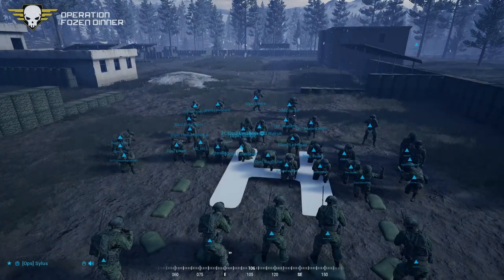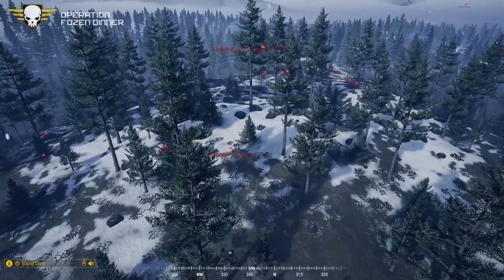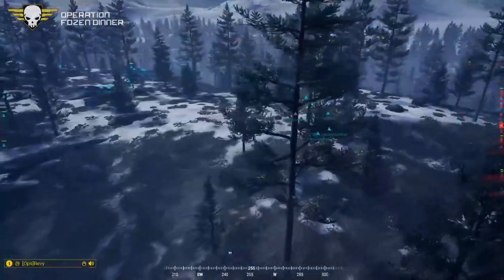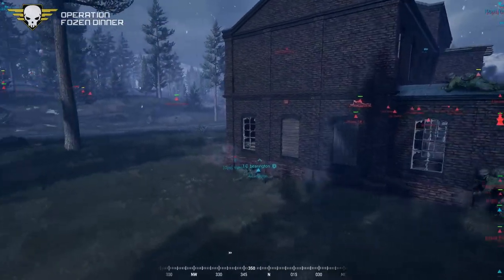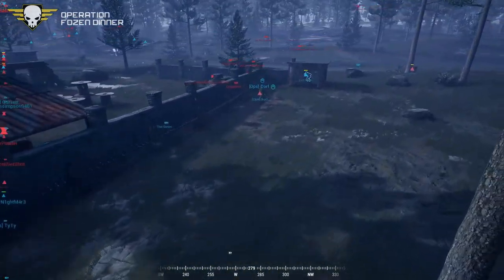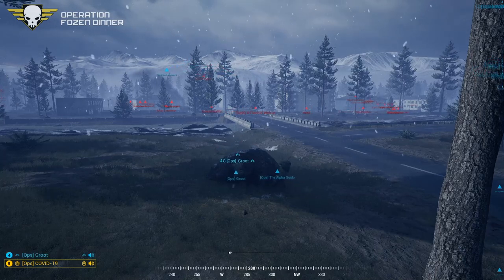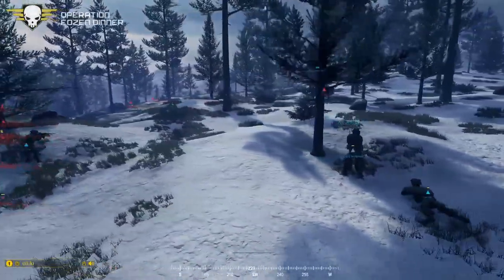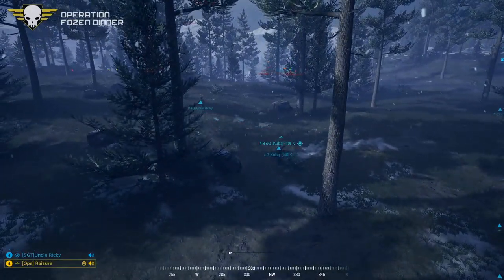Squad Ops | 1 Life Operation: Frozen Dinner 04 08 2020